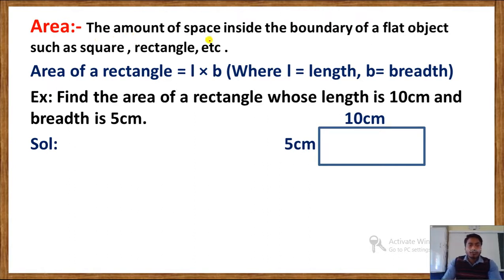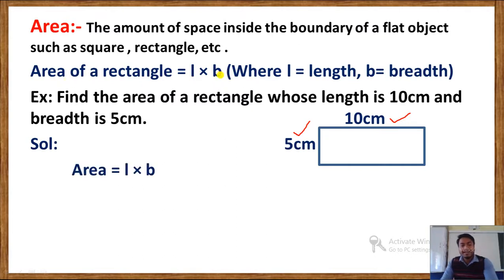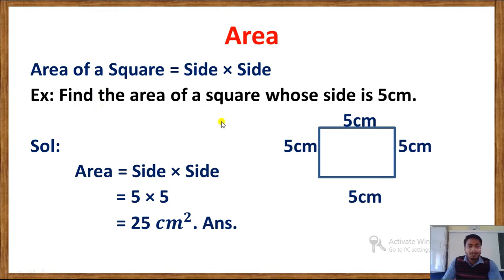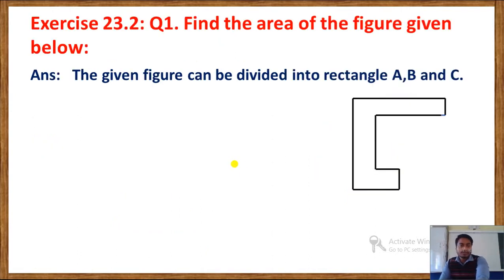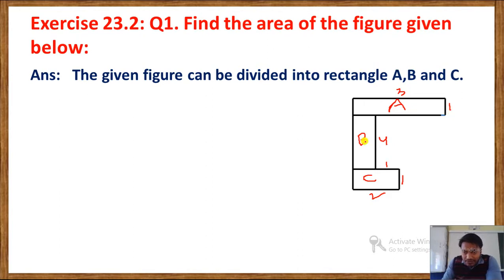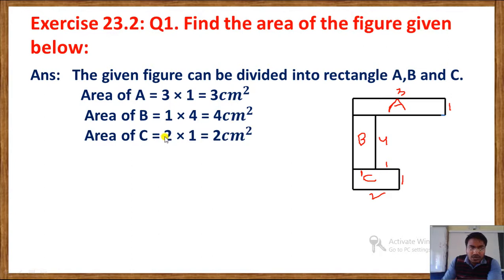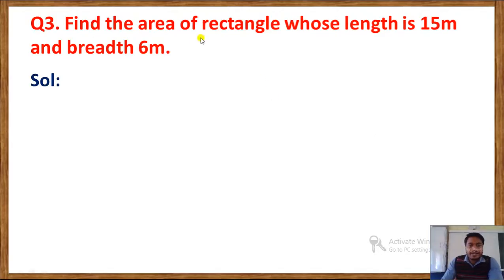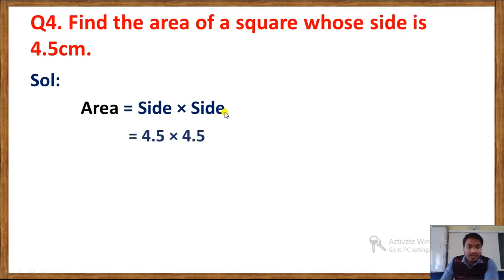10-12-20||Cha-23:Area and Perimeter(Part 3)||Std-5:Maths